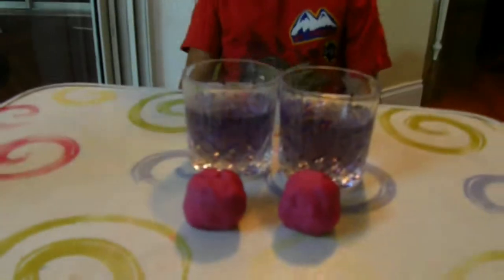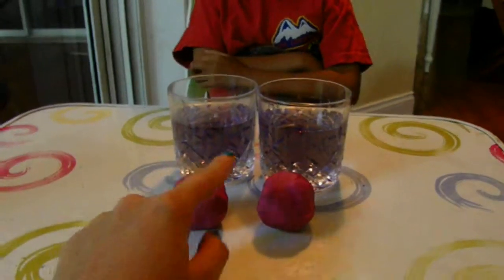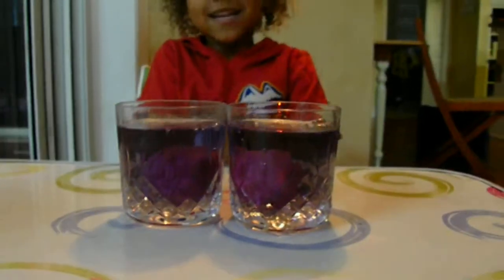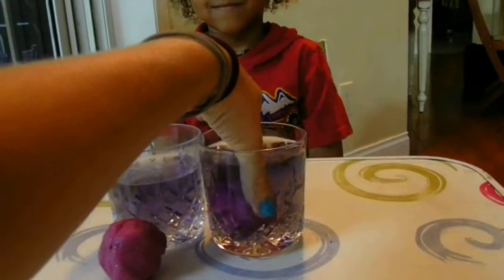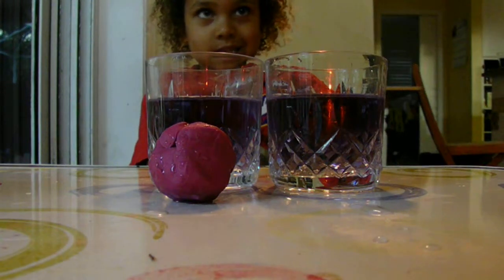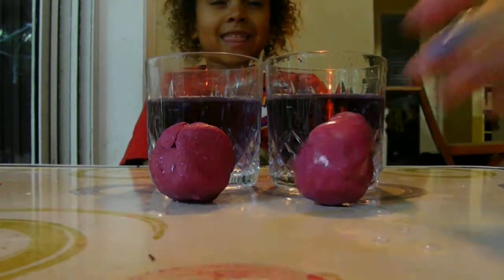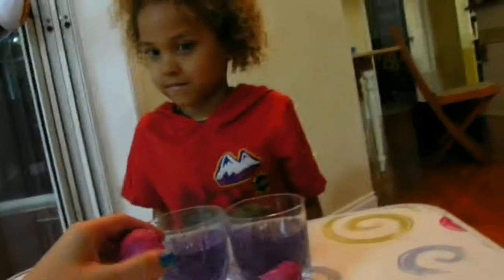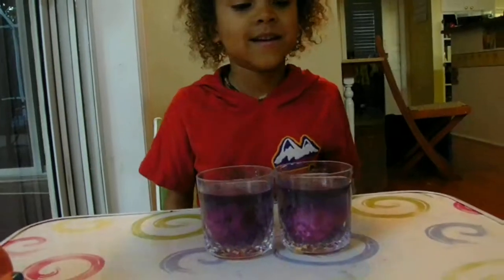Piaget Conservation Task -volume, age 6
Piaget Conservation Tasks - These were tested on Levi at at 3 and age 6, more info can be found